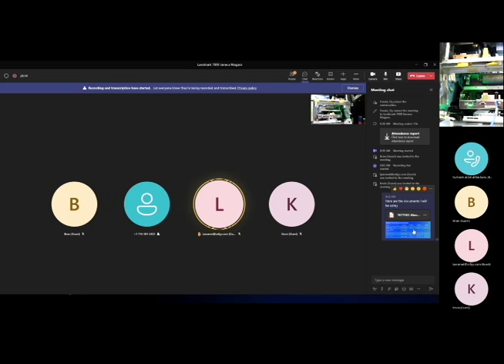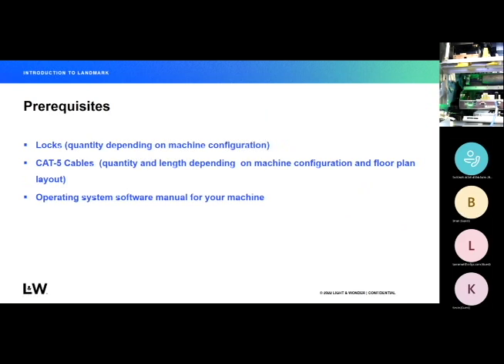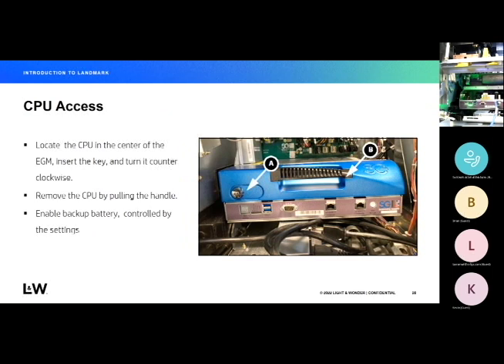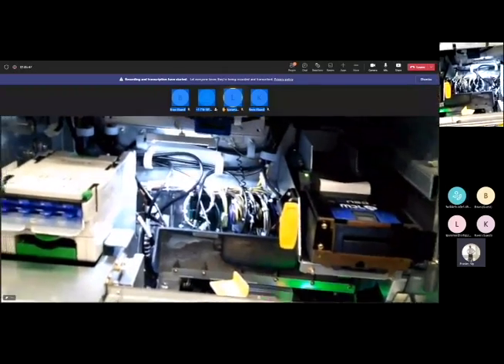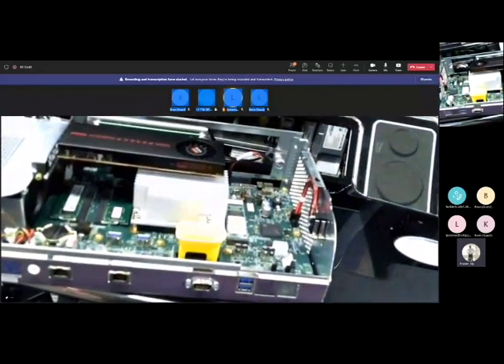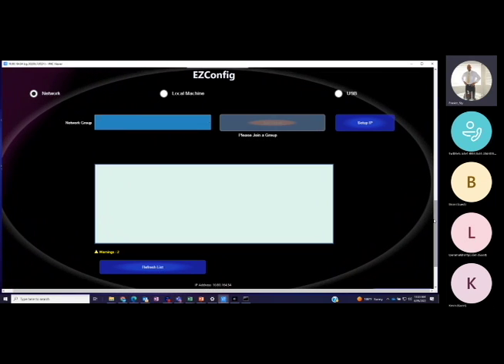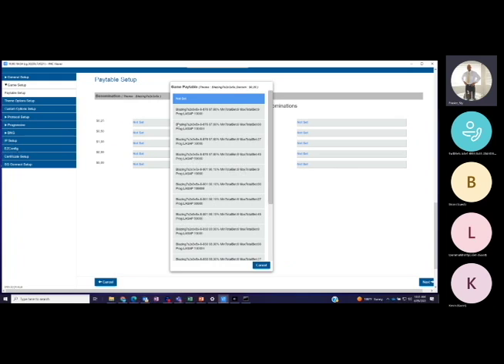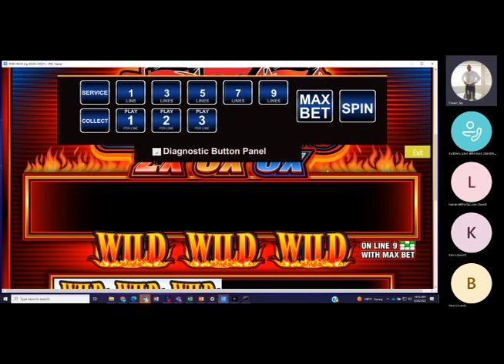Landmark 7000 Seneca Niagara 20220629 Meeting Recording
This session covers introduction to all doors, software installation, understanding how to identify the correct button to use as well as demonstrating and showing components of the cabinet